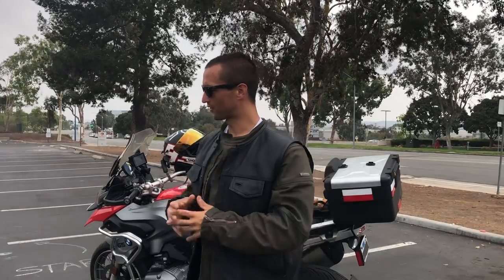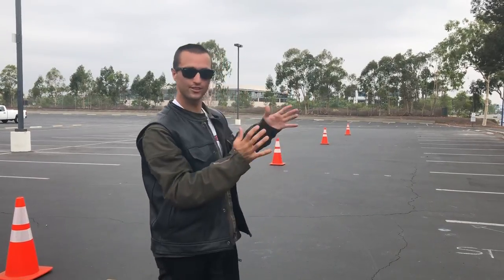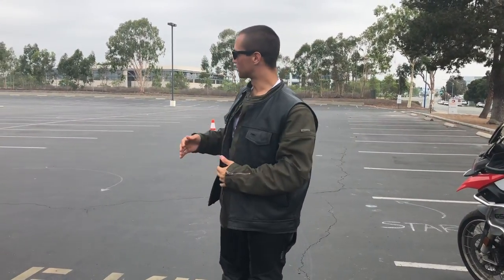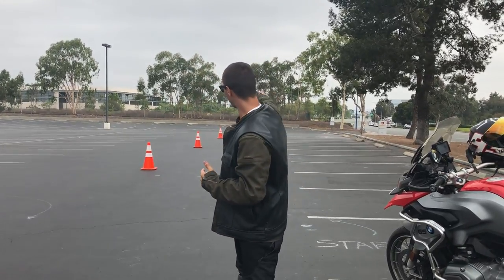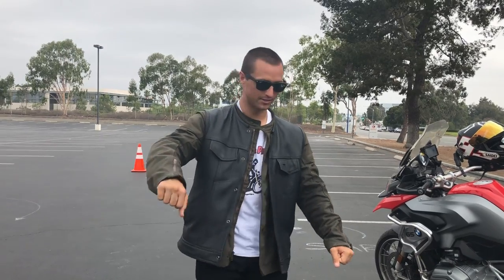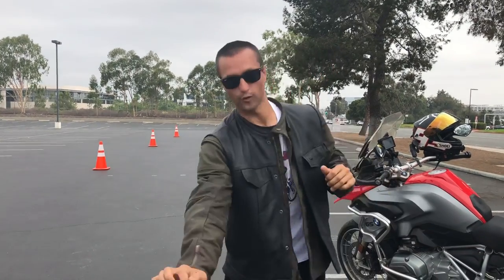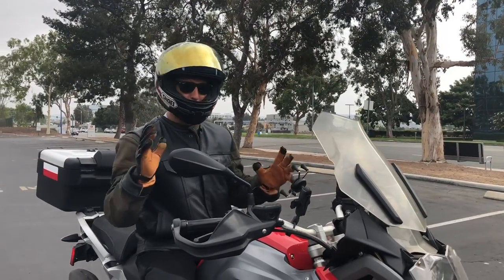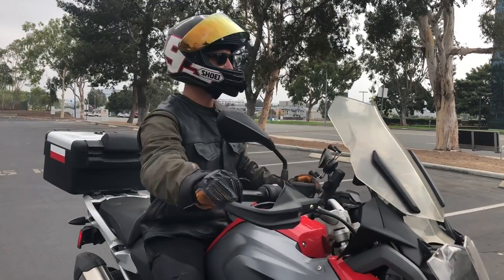How To EASILY Weave On A Motorcycle